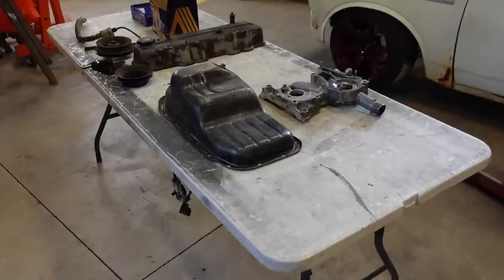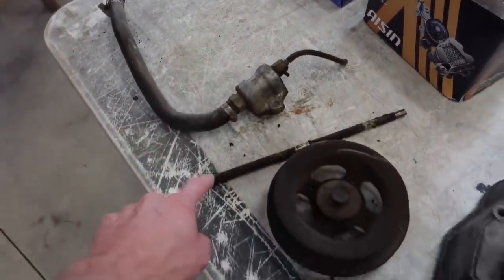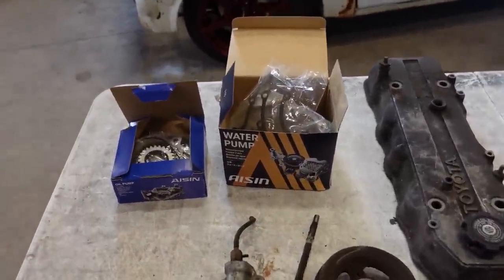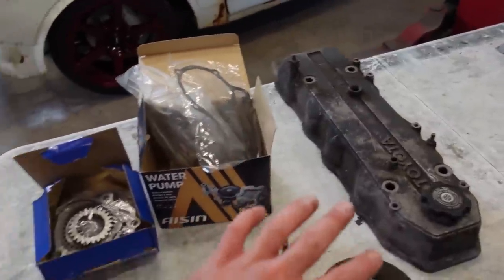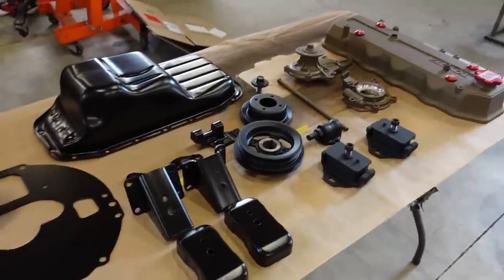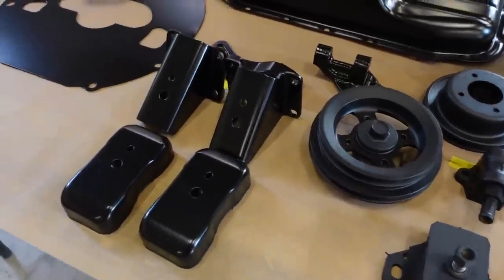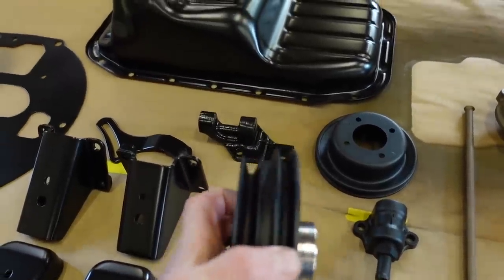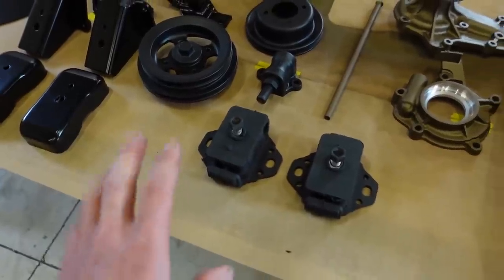Transforming Old Parts Into Pieces Of Art!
Oil Pump
Water Pump

Tools:
Mini HVLP
Redline Powder Coat Gun
Powder Coat Tape
Powder Coat Plugs